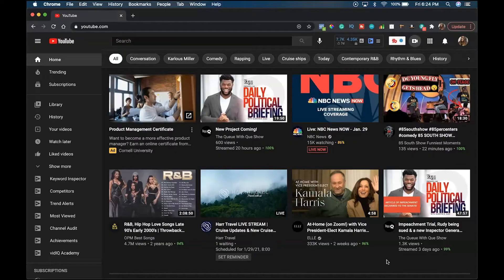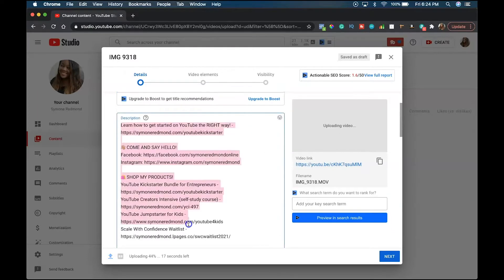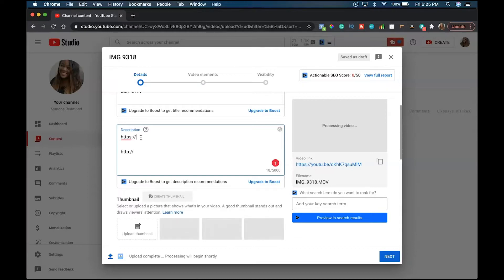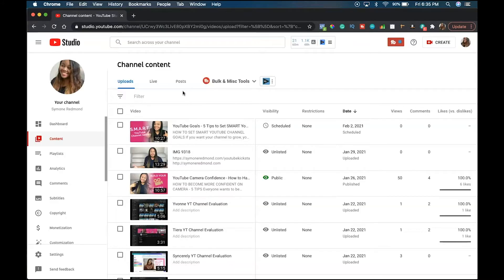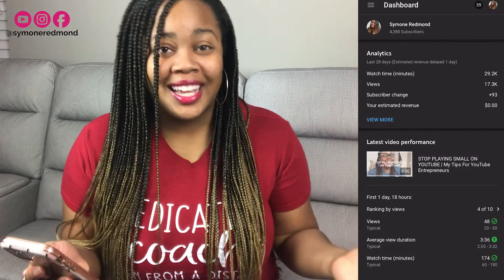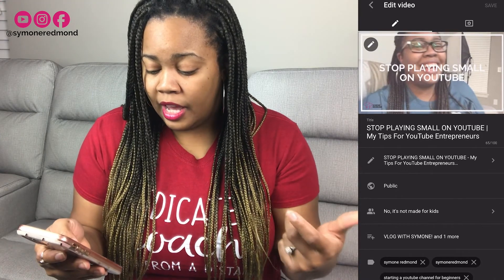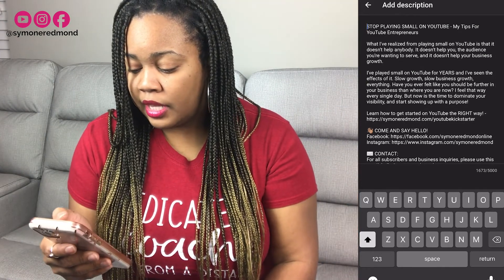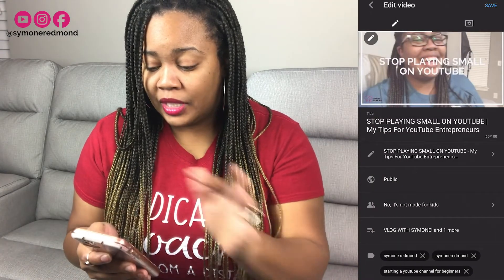How To Insert Links In YouTube Description - PC and Cell Phone Tutorial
Hey there! In this video, you will learn how to add clickable links in your YouTube description using your computer and on your cell phone.

Being able to add links into the description of your videos is a great way to drive traffic to your websites if you haven't achieved monetization status on YouTube yet.

I've always used clickable links in my video descriptions and it helps to bring in more leads and sales for my online business.

Sharing YouTube and business tips to help you grow your YouTube channel and your online business faster than you thought possible!